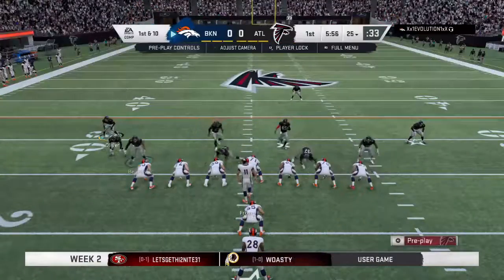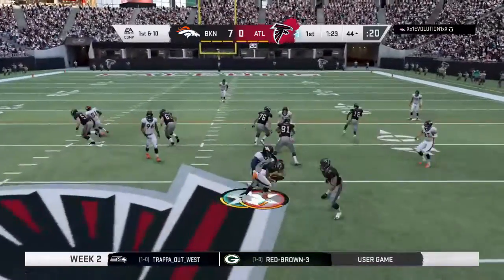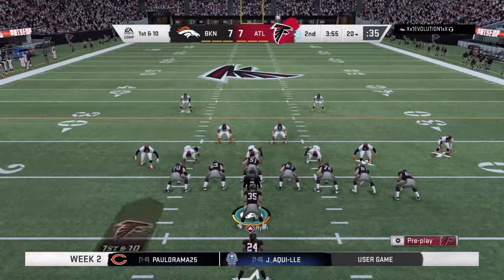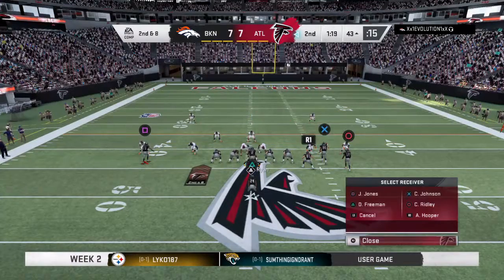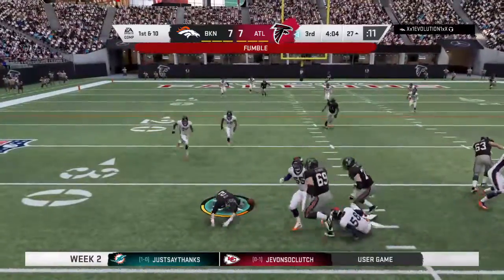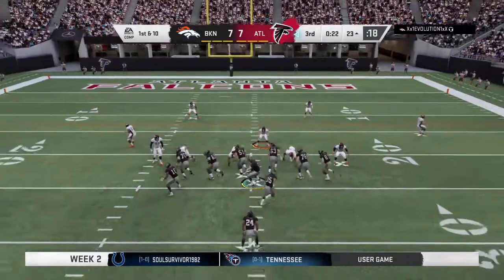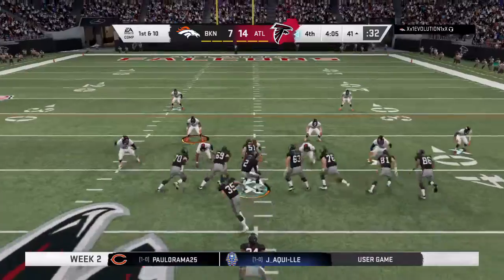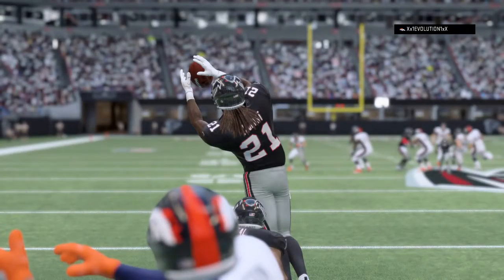antcizzle1987's Live PS4 Broadcast